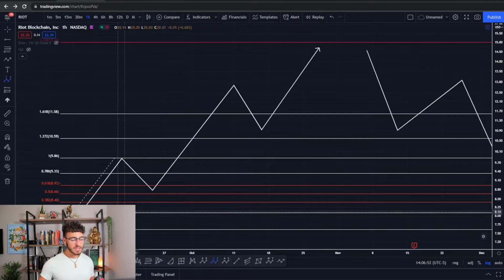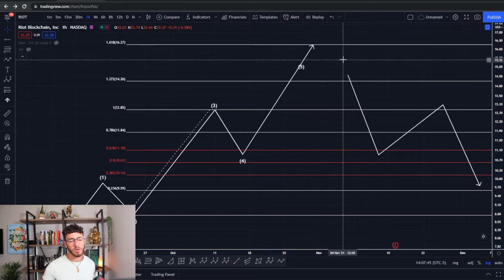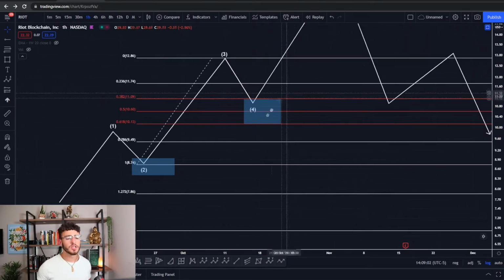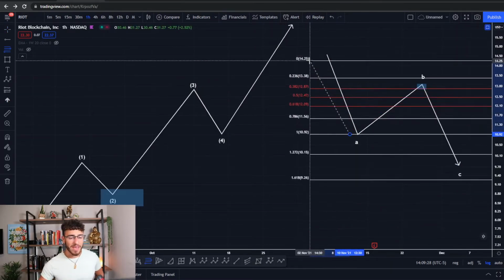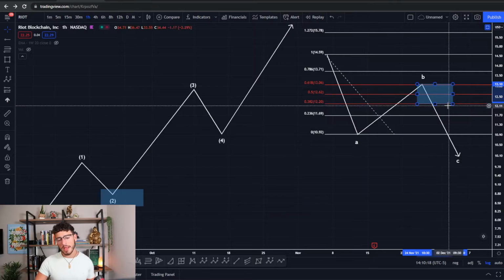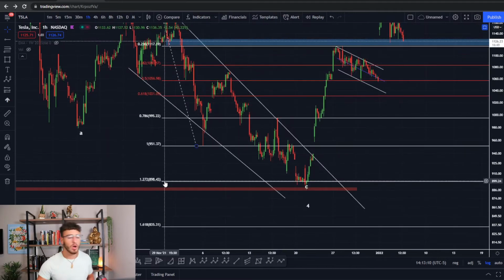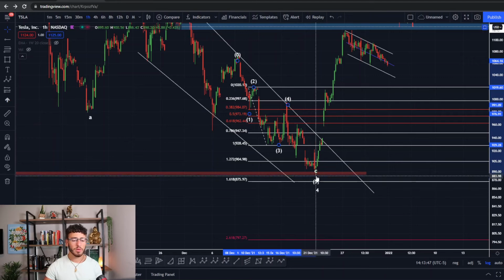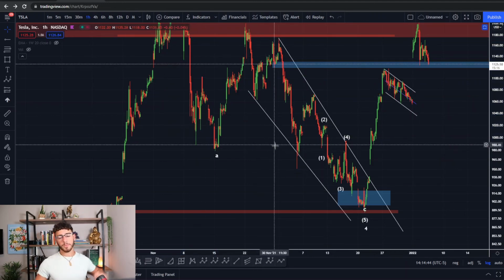Where & How To Use Fibonacci Retracements & Extensions